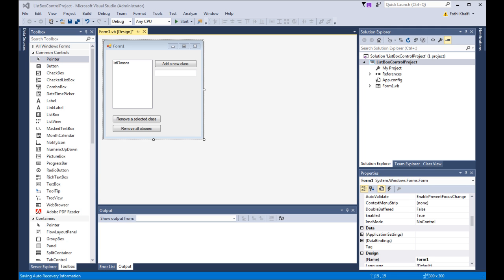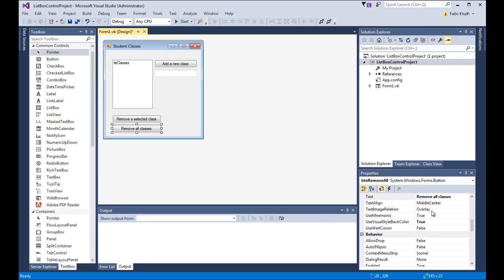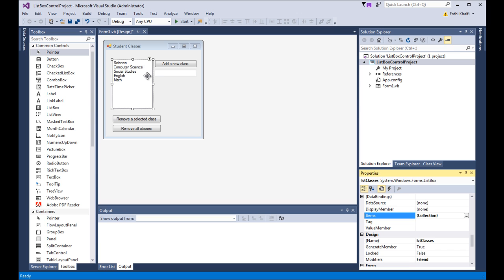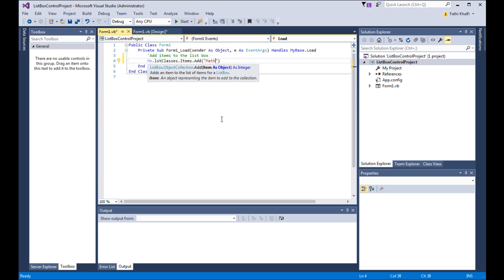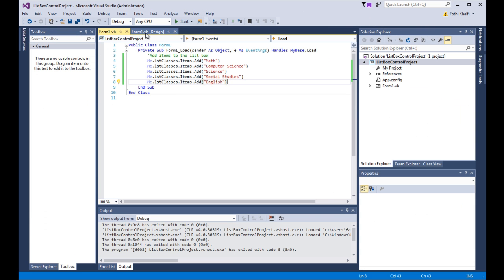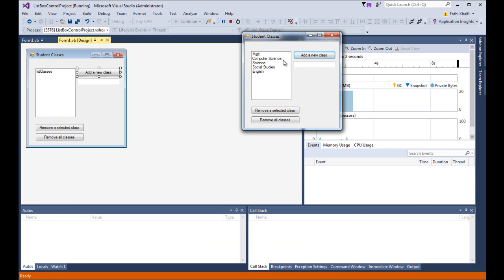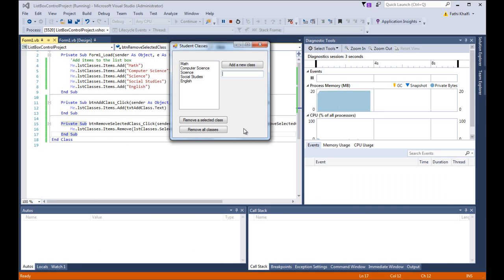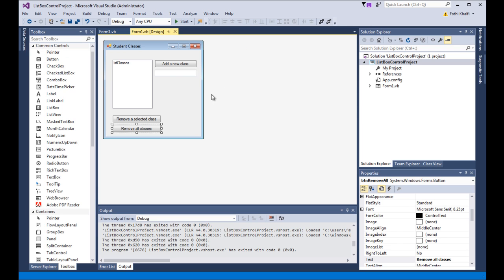Lesson 29 VB.Net ListBox Control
VB.Net ListBox Control